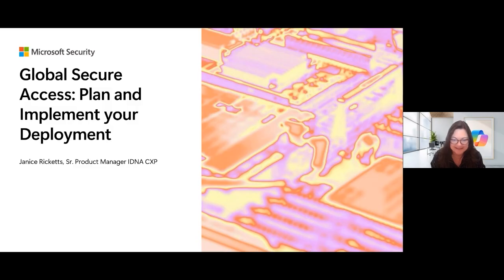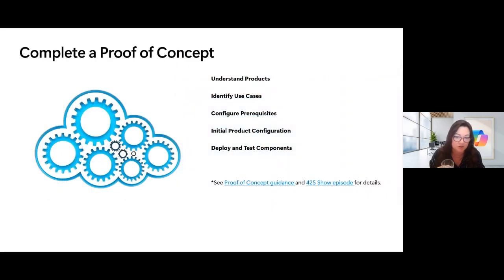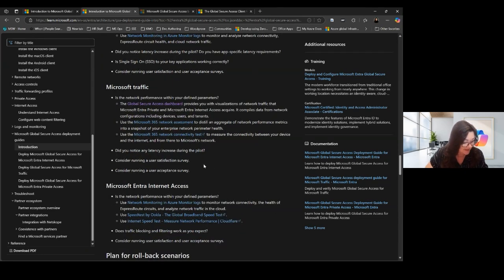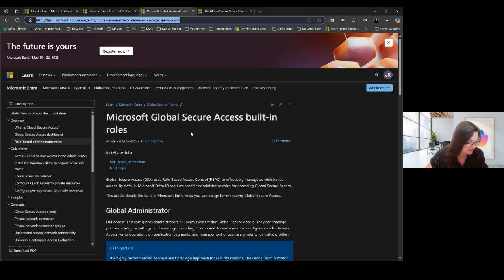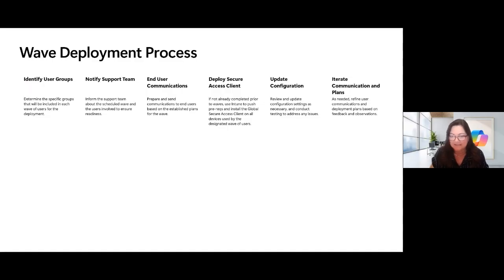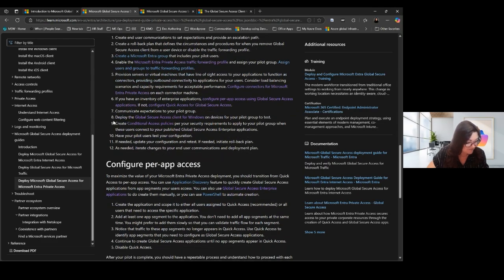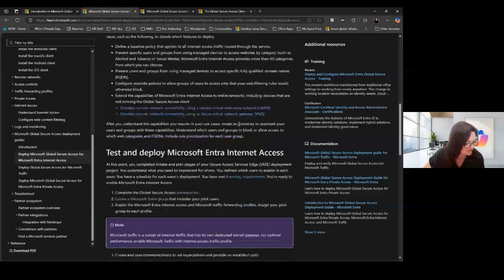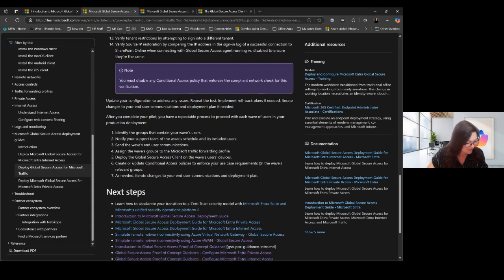425 Show | Successful Deployment of Global Secure Access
Global Secure Access (GSA) lets you put identity as the gatekeeper to your network access. In this final episode of our three-part series, learn how to leverage Zero Trust principles to protect your data and apps. Our product team will walk through GSA and its components, suggested approach, and best practices for successful deployment and configuration.